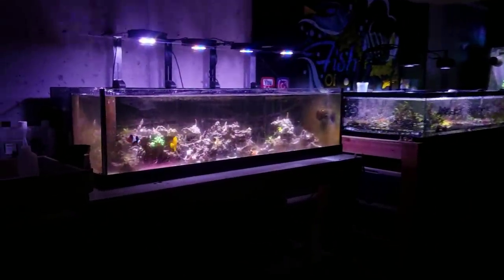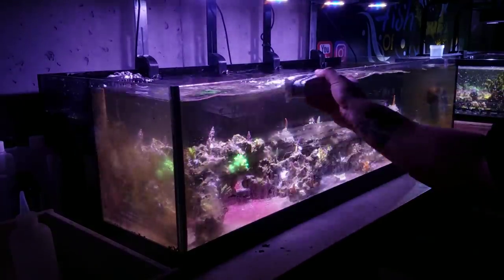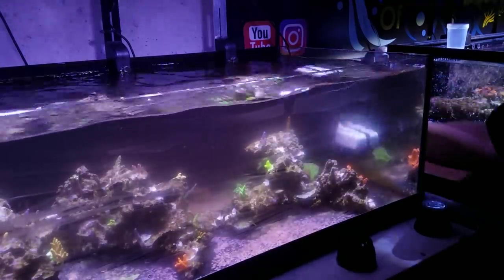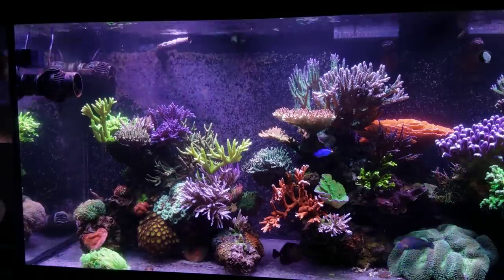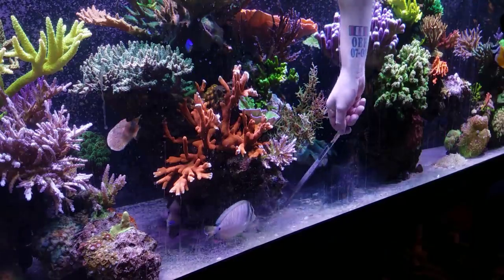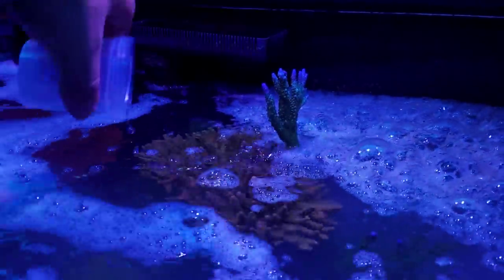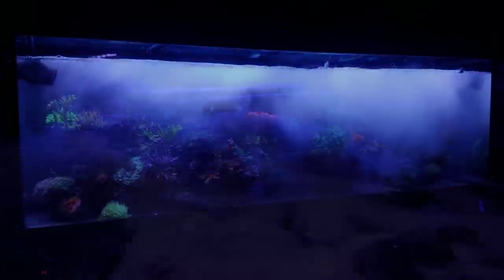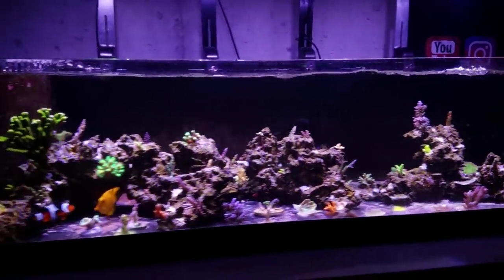50 Gallon Water Change On A Dirty 300 Gallon Reef | The Power Of Bubbles!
In this video i will be doing a 50 gallon water change on the 300 gallon reef tank. I will be cleaning the attached deep blue rimless tank and 50 gallon lowboy. I will show you everything i do on a monthly basis including bubble scrubbing.

🐠Support FishOfHex🐠